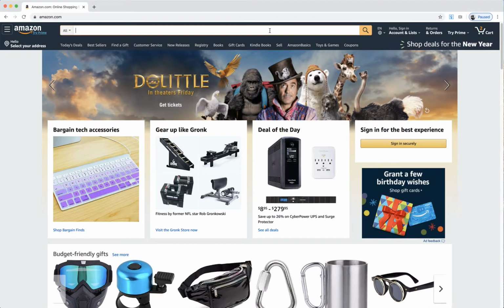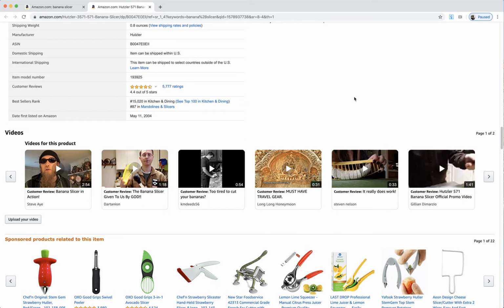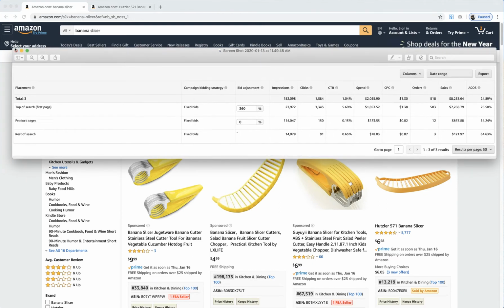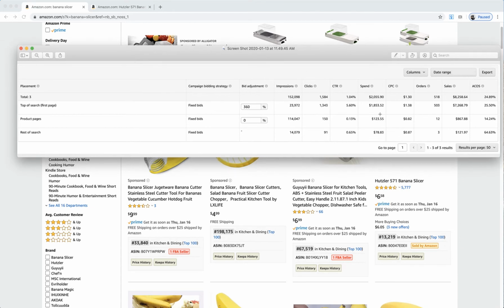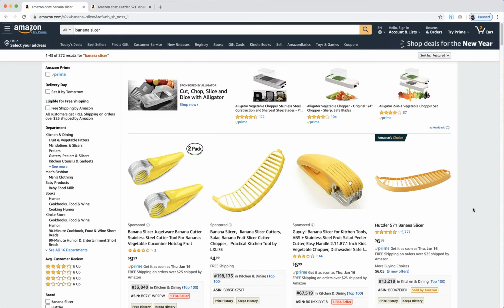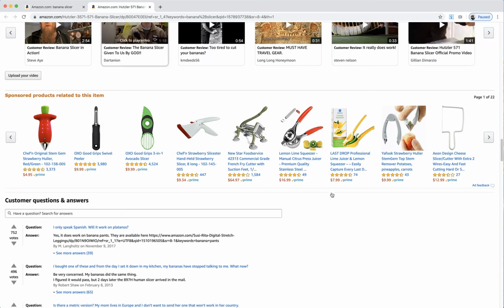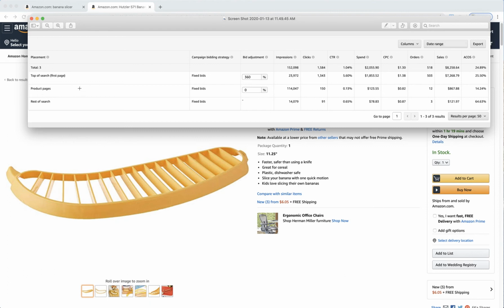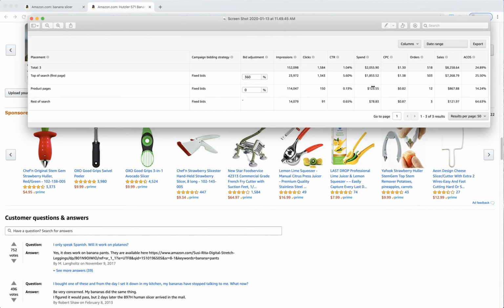Reducing Top of Search or Product Page Bids: Amazon Bid Placements Module 4.5 Samurai Seller Course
Learning about bid adjustments is an advanced Amazon PPC Strategy, centered around isolating the best types of placements and optimizing for them.

Check out the Seller Central help page on Bid Adjustments